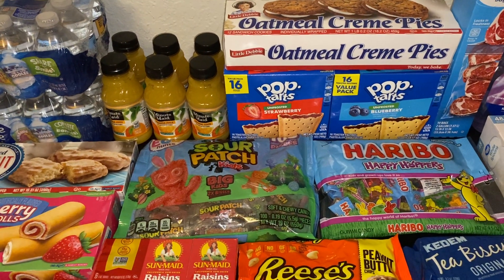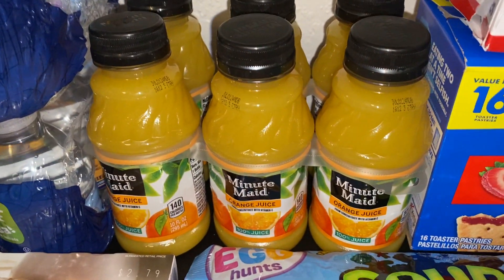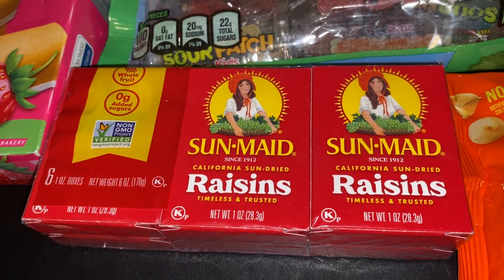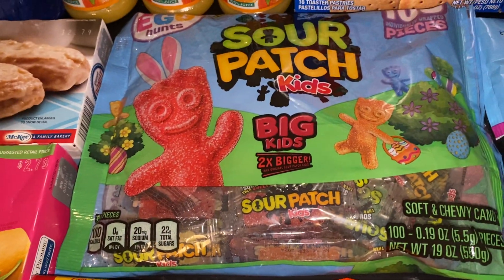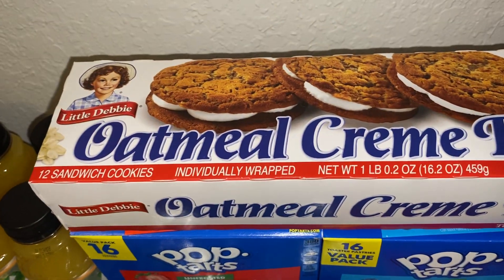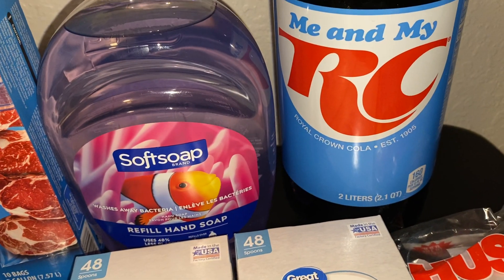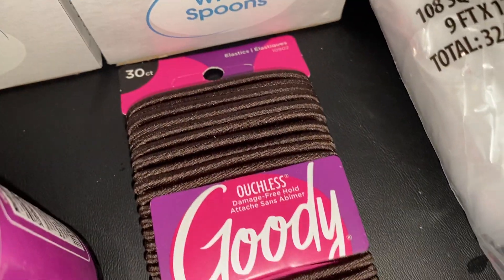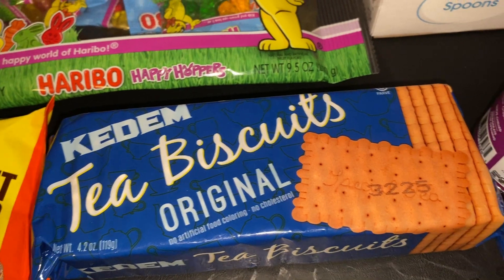WALMART GROCERY HAUL! 🍬🐇🍇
Check out this shopping haul of groceries and items from Walmart, including some candy and treats for Easter!
Brands and items purchased include: Pure Life water bottles, Minute Maid orange juice, Little Debbie glazed donut sticks and strawberry shortcake rolls, Sun-Maid raisins, Reese's peanut butter chips, individually wrapped big Sour Patch Kids Easter candy, Haribo Happy Hoppers gummy bunnies, Kellogg's unfrosted strawberry and blueberry Pop-Tarts, Little Debbie oatmeal creme pies, Great Value freezer bags, Softsoap liquid hand soap, RC Cola 2-liters, Great Value white spoons, Husky plastic drop cloths, Goody hair elastics, Kedem grape juice, and Kedem tea biscuits from Israel.